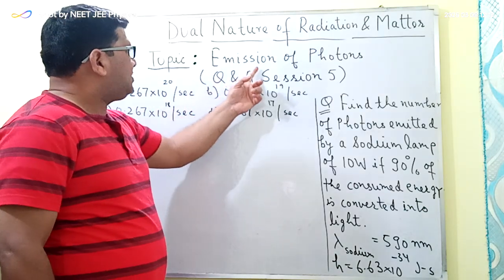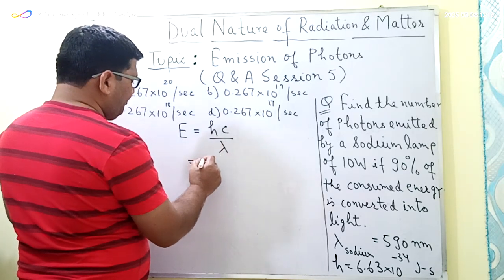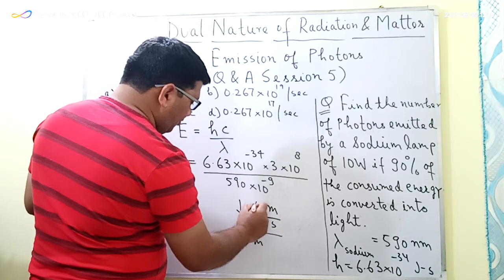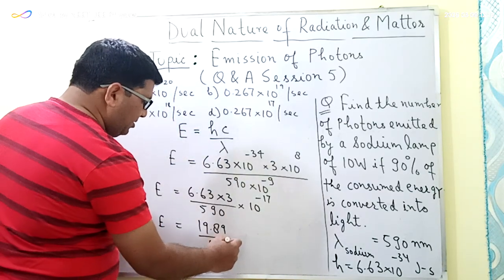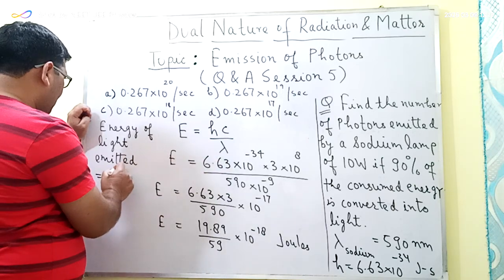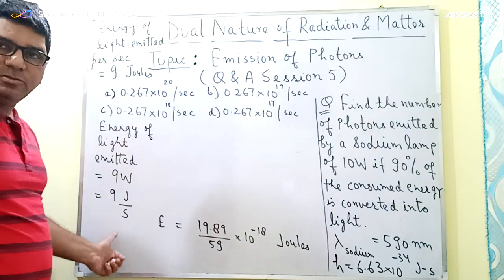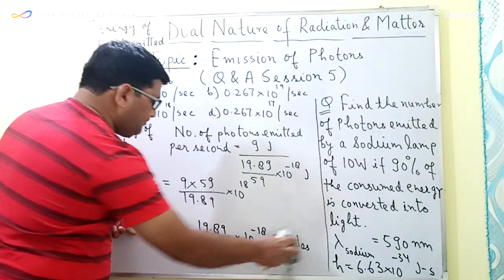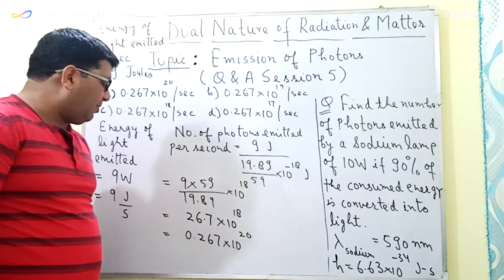Emission of Photons ( Number of Photons emitted ) - Q and A Session 5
Emission of Photons  - Q and A Session

Method: 1 ) Find the Energy of a Photon
2) Find the Energy of Light emitted
3) Find the Number of Photons emitted by dividing the Energy of Light by Energy of a Photon

( Centre for IIT-JEE and NEET exam preparation in Sector 86, Faridabad, India)